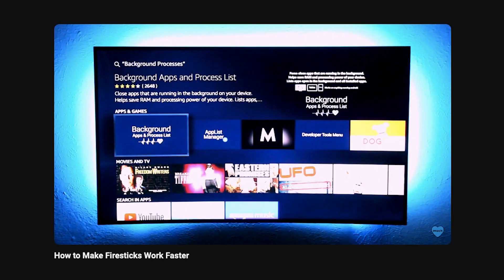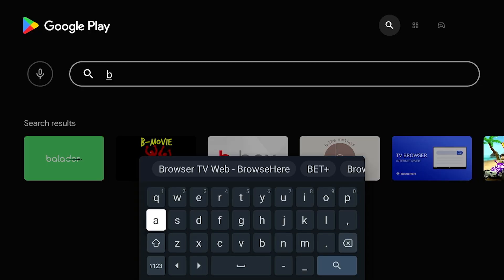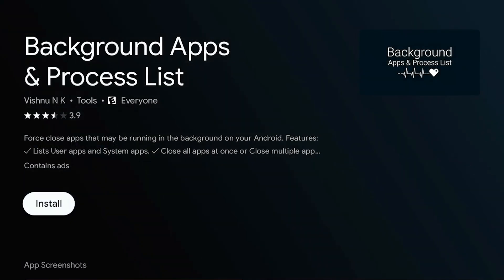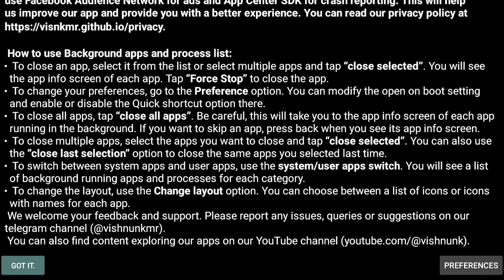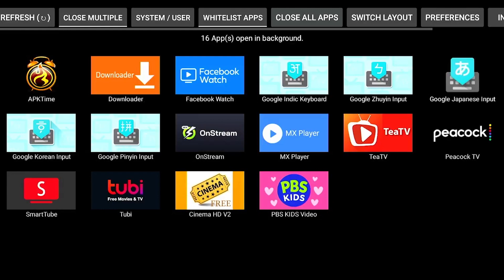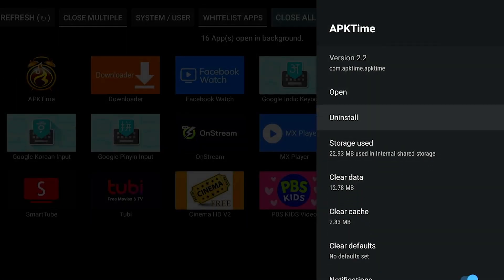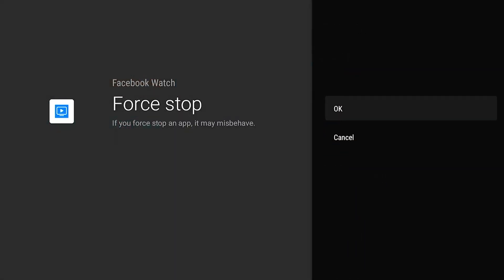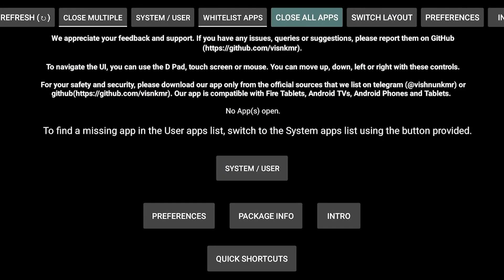How to Make Firesticks & Android TV Devices Work Faster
Quick tip on how increase the speed of your Firesticks, Google TV and Android TV devices for a better performance

MUSIC
L'Indécis - Second Wind

Sony ZV-1 camera only

Joilcan aluminum heavy duty camera tripod

AUDIO
Rode VideoMic Pro+ camera shotgun microphone

LIGHTING
G1s RGB video light (my on camera light)

INSSTRO C2 Mini RGB LED Video Light (2 for my side lights)

Light stands for side lights

BACKGROUND
Samsung 24" FHD monitors with bezel-less design